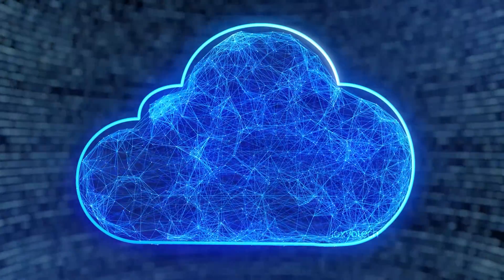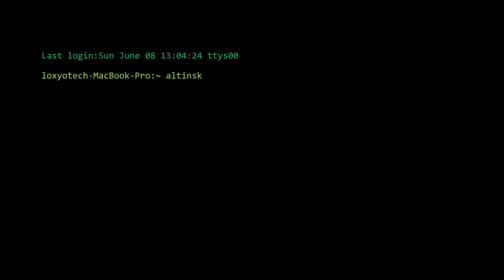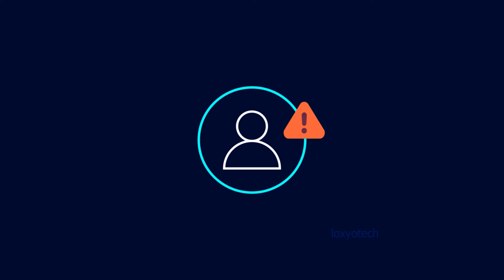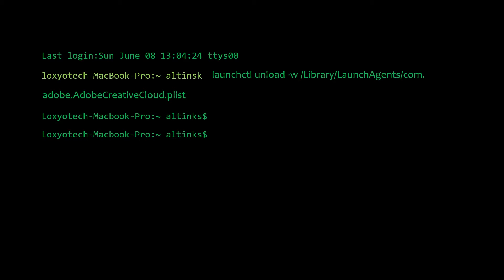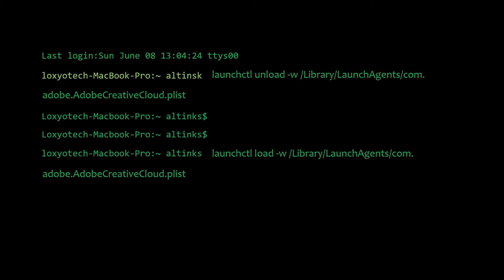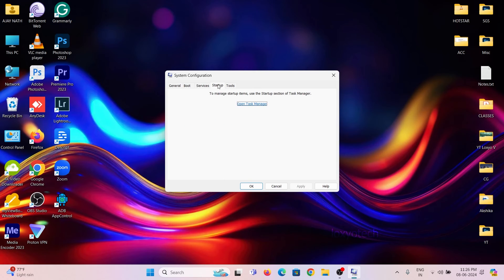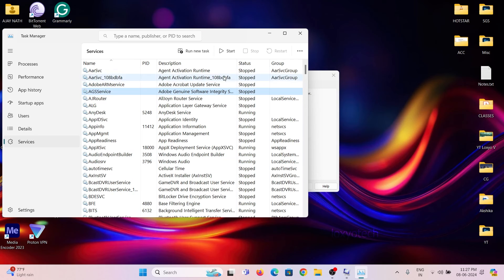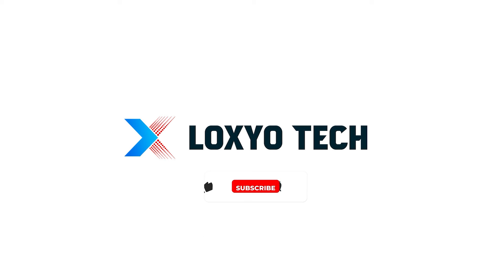How to disable Adobe Creative Cloud Sync | Windows & MacOS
If Adobe Creative Cloud is installed on your Mac or Windows PC, the Creative Cloud app and several large background processes will automatically start every time you boot up your computer. In this video, we will help you stop the cloud sync and auto startup of the Creative Cloud background process.

⚙ To Turn Adobe Creative Cloud Off :-
launchctl unload -w /Library/LaunchAgents/com.adobe.AdobeCreativeCloud.plist

⚙ To Turn on Adobe Creative Cloud :-
launchctl load -w /Library/LaunchAgents/com.adobe.AdobeCreativeCloud.plist

- adobe genuine service alert popup
- how to get adobe creative cloud for free forever
- How to Remove Adobe Genuine Service Alert on Mac
- Creative Cloud Desktop app opens at startup
- How to stop Creative Cloud from launching startup
- Stop Adobe Background Processes From Automatically Launching
- Remove Adobe Launch Agents and Daemons
- stop adobe creative cloud startup
- Disable Creative Cloud Sync
- How to Disable Adobe’s Creative Cloud Background Processes.
- How to disable Adobe Creative Cloud Sync from startup